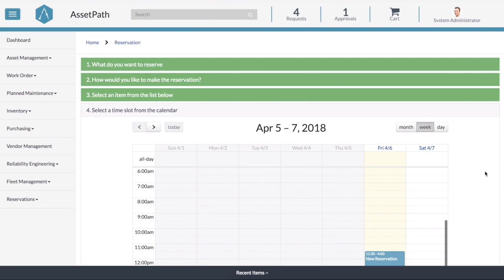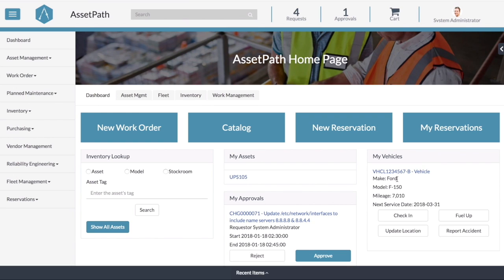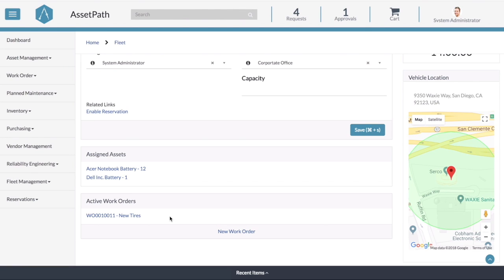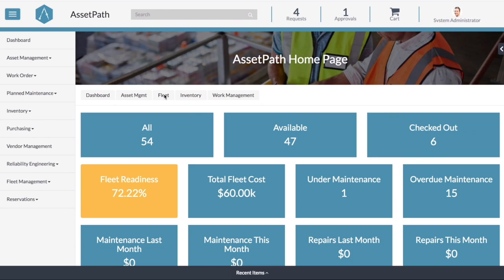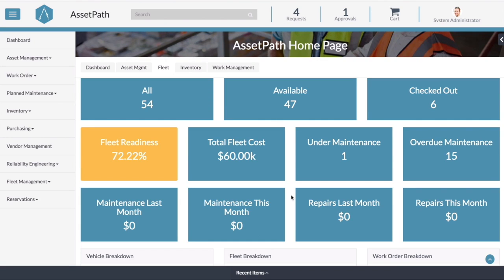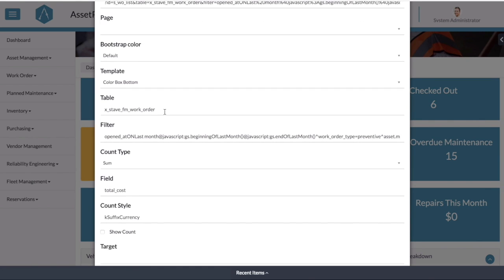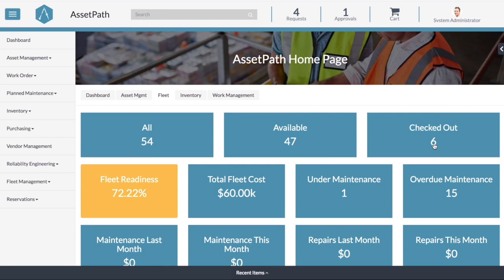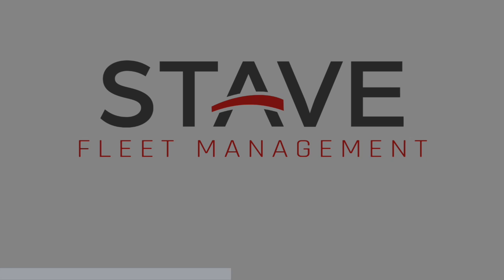Fleet Management with AssetPath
AssetPath comes with a rich set of features created to extend the ServiceNow platform to handle your Fleet Management activity.